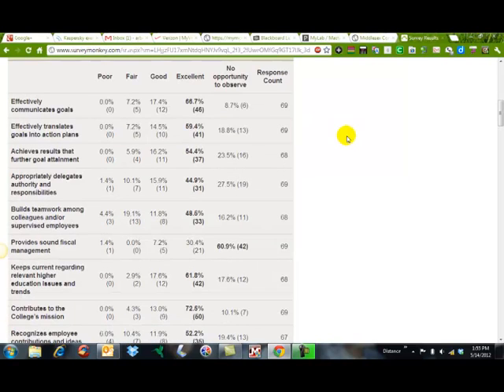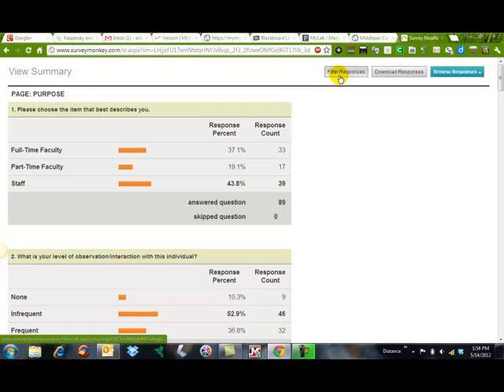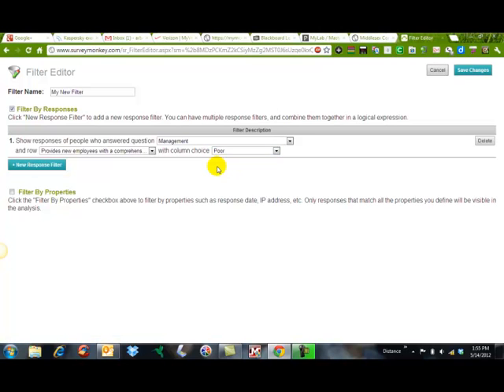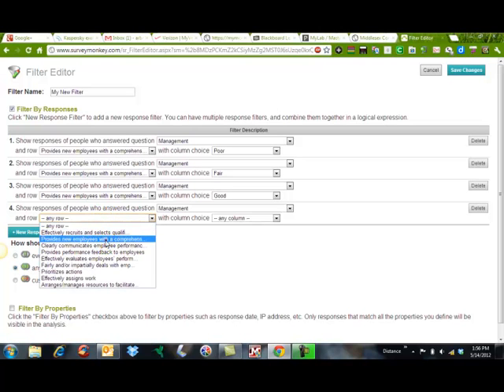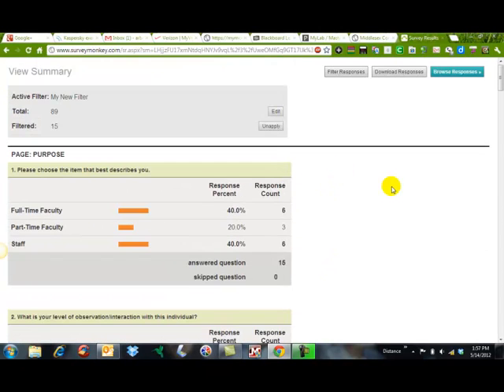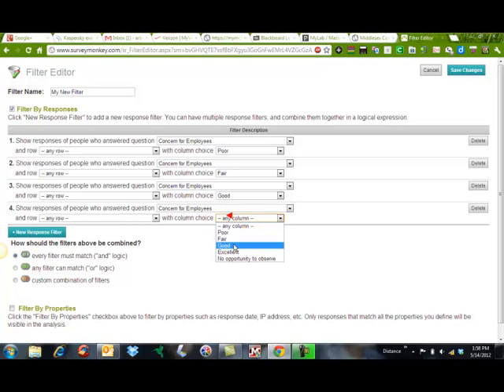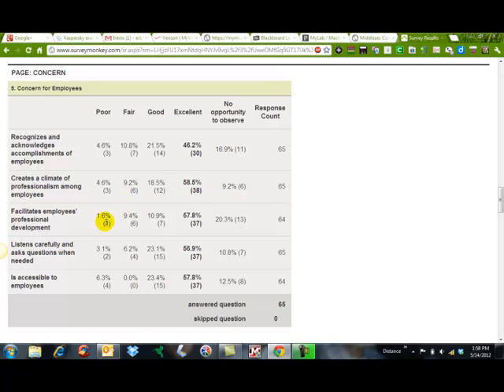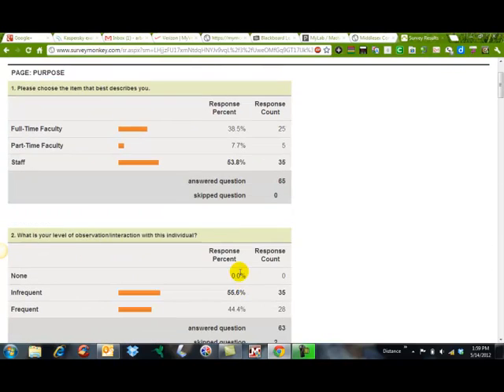how to filter in Survey Monkey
filtering your 360 results in survey monkey